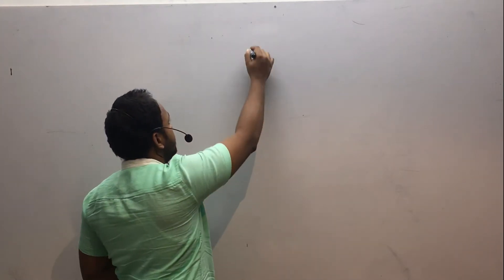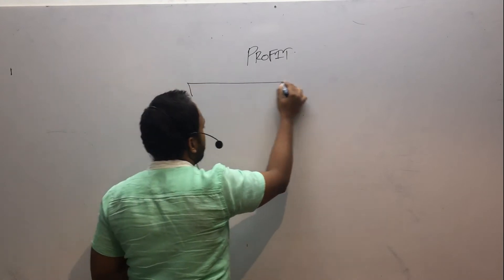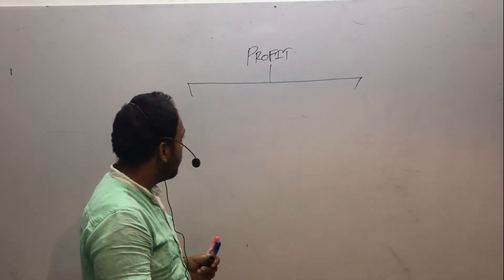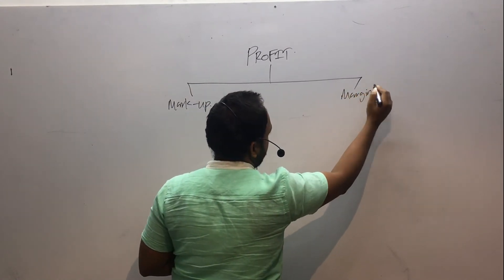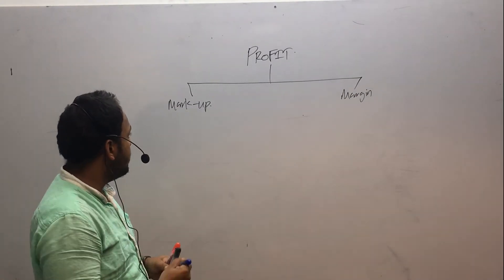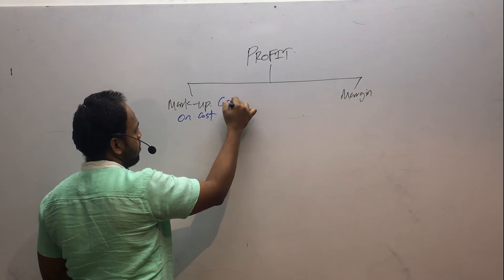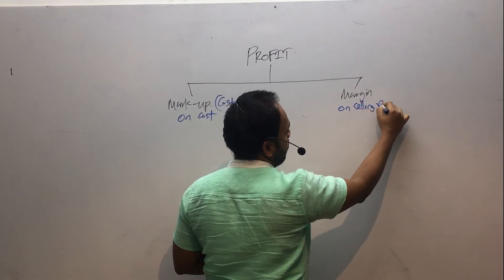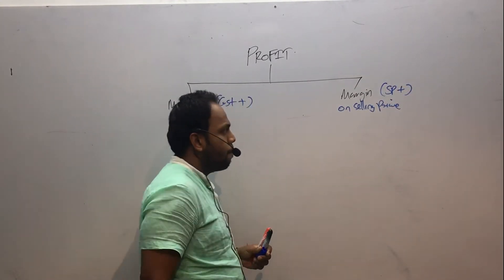Profit Margin & Markup Calculation